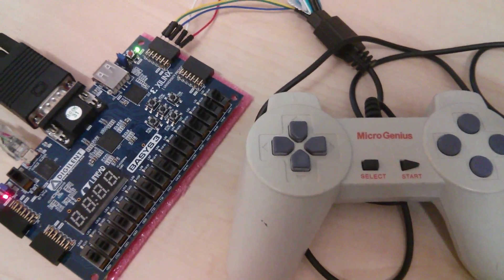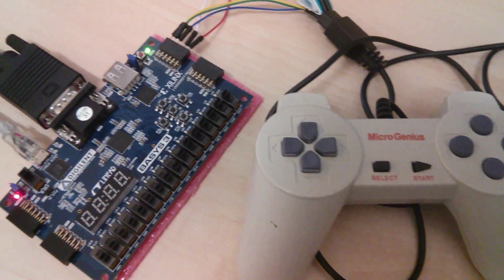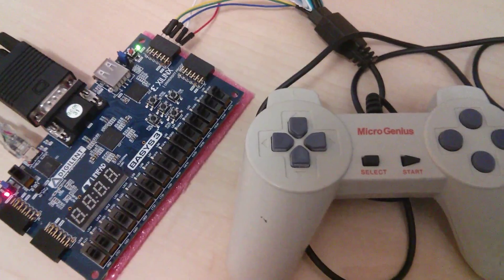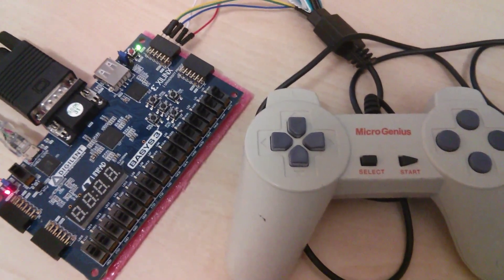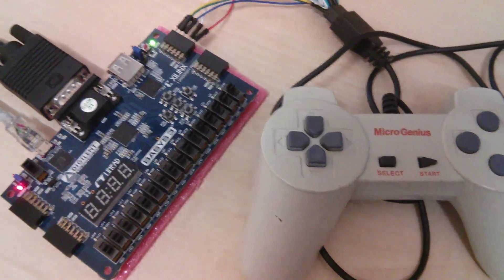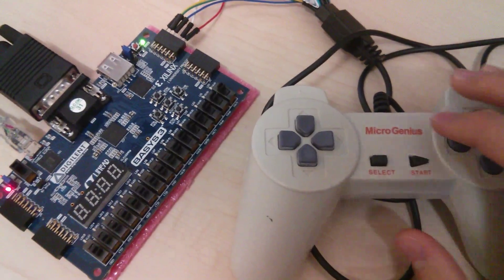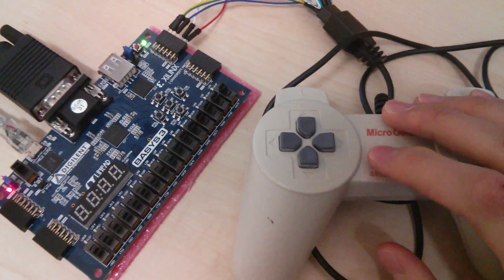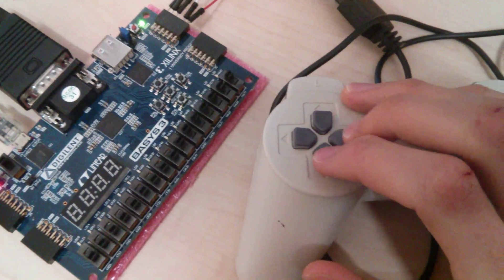Best Project Award Winner (Section 2) - Ali Batuhan Yardım - 16-bit Processor